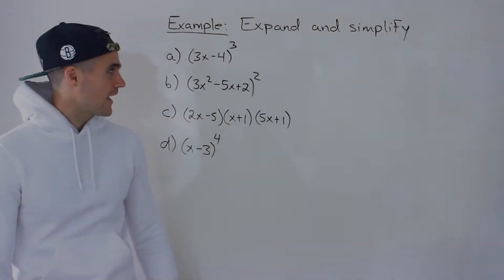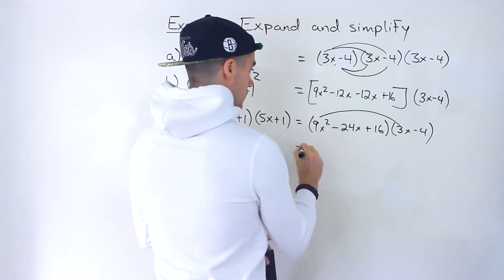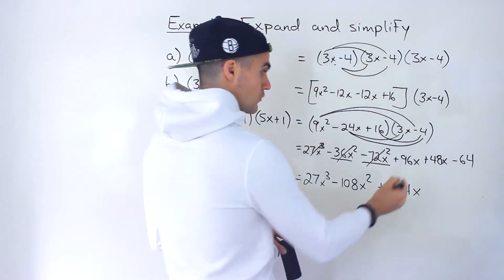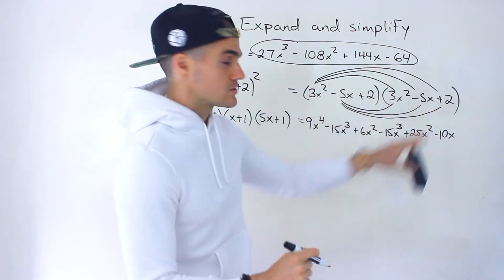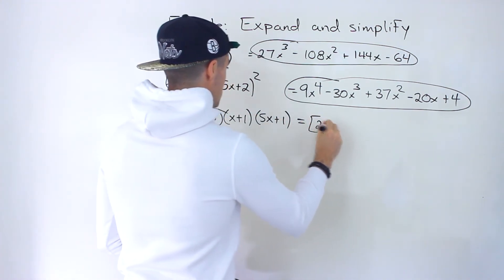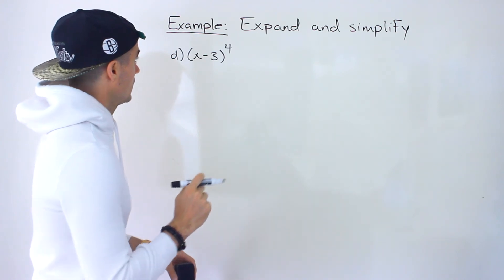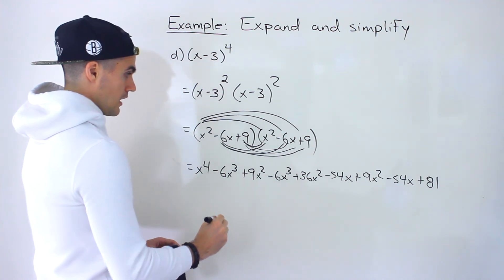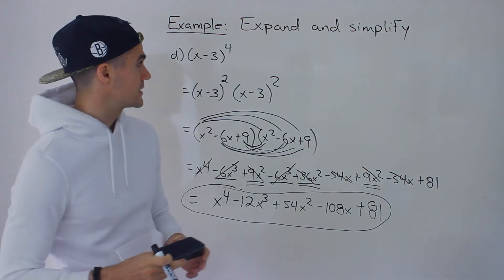Grade 10 Math (Ontario, MPM2D) - Expand and Simplify Special Products